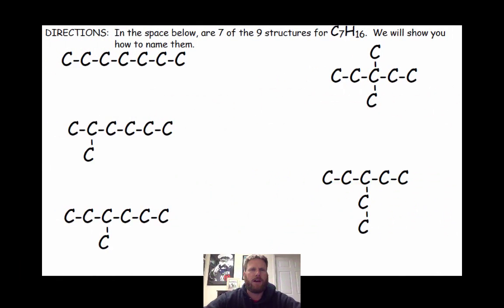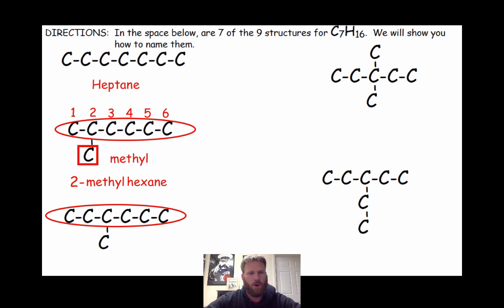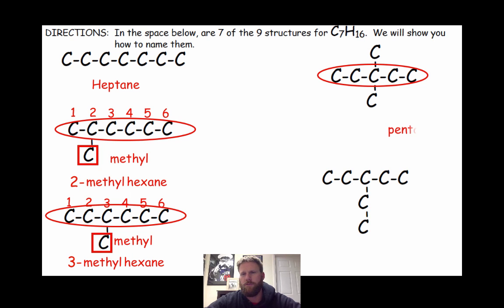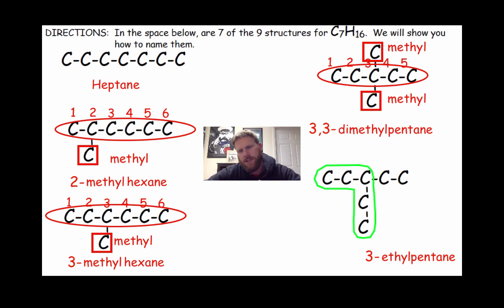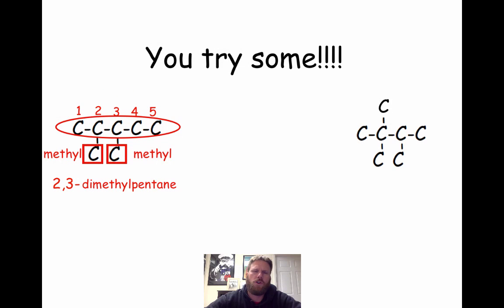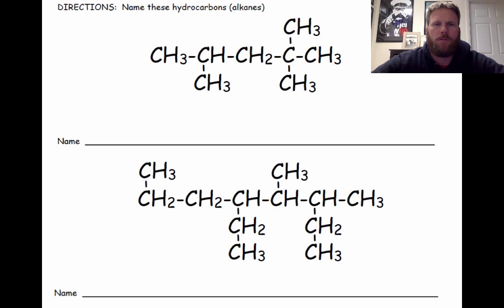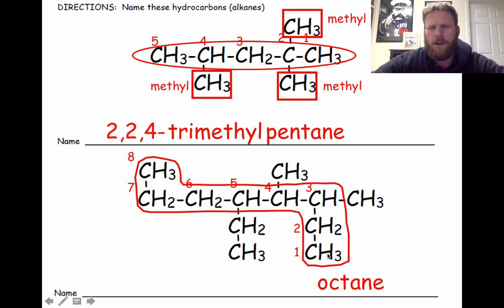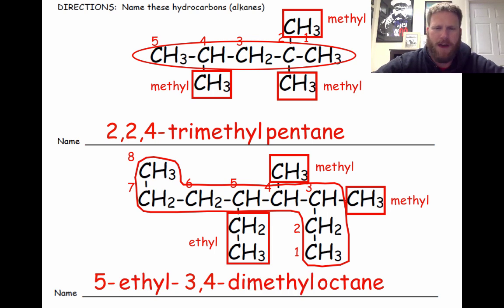Naming Hydrocarbons 2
Follow the GAMEPLAN and successfully name more (harder) hydrocarbons.